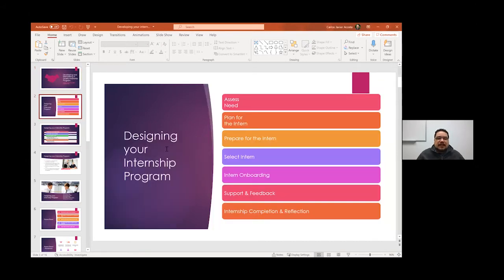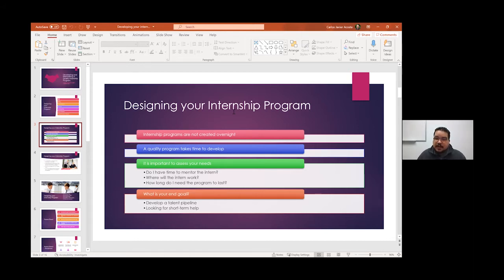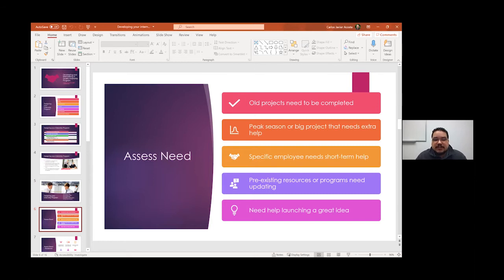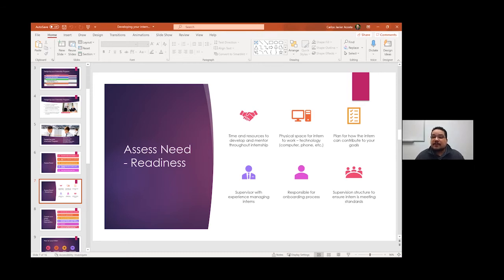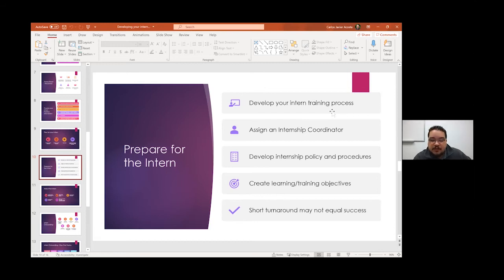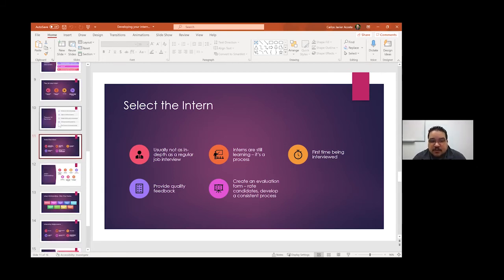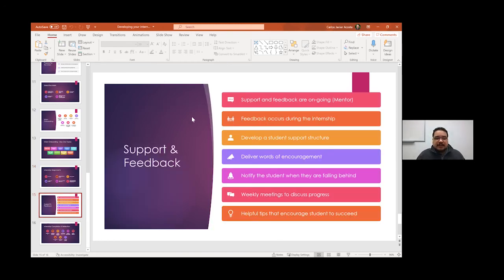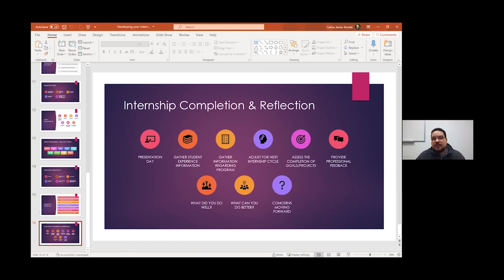Internship Programs and Your Business with Carlos Acosta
Are you interested in getting the most out of your company's internship program? Join us for a wonderful presentation from Jacksonville State University Career Specialist Carlos Acosta as he walks us through the necessary components for a successful internship program.

Have questions about beginning or updating your local internship program?